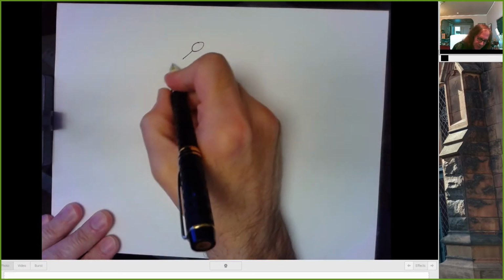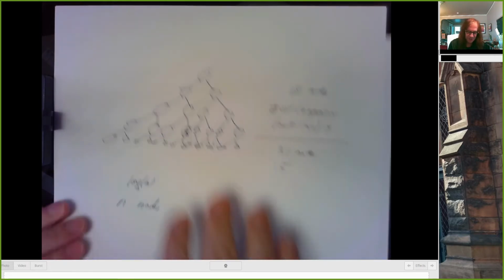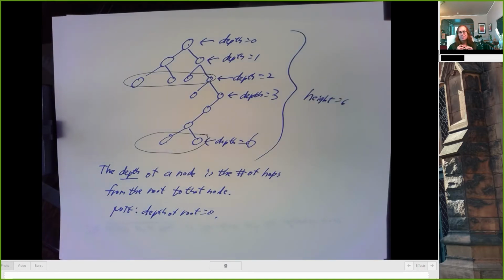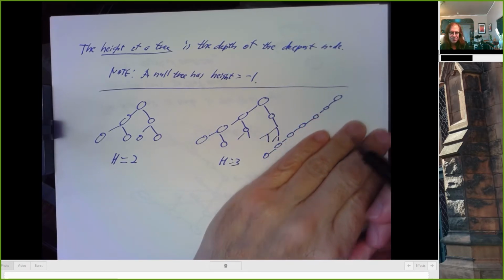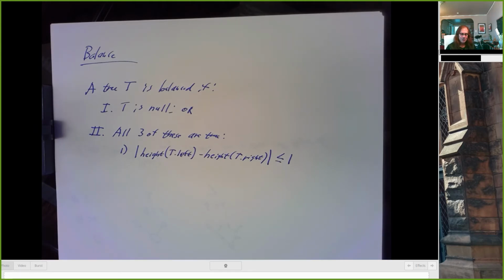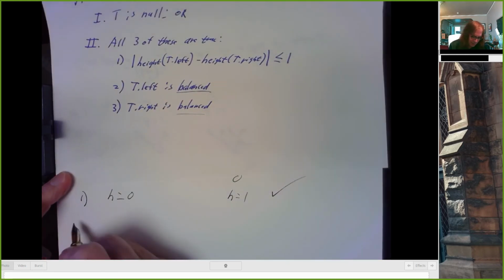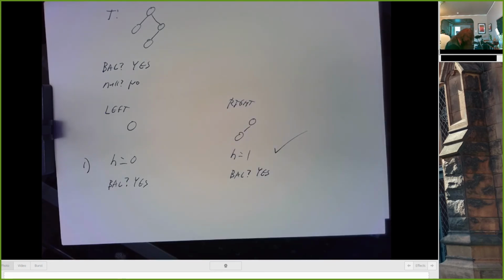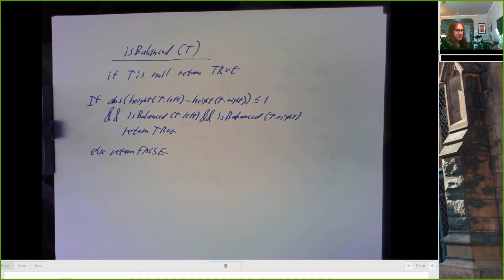CSE222B 20210211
01:01 efficiency of tree operations
09:03 depth of a node
12:41 height of a tree
20:05 max # of nodes for height=n
22:47 balanced trees